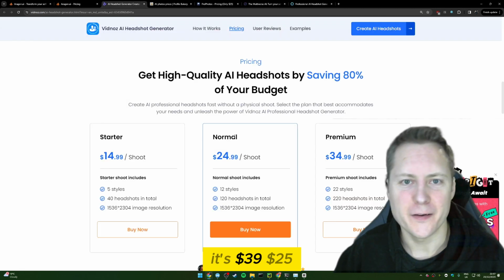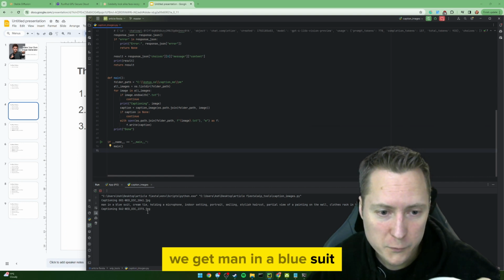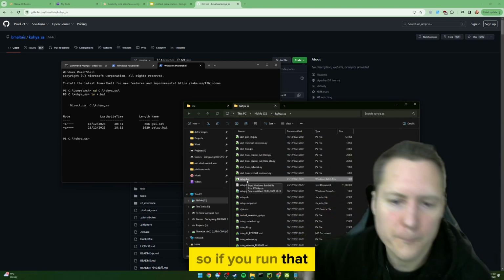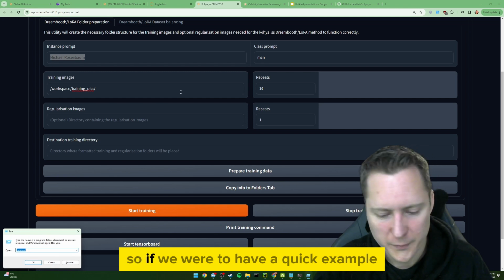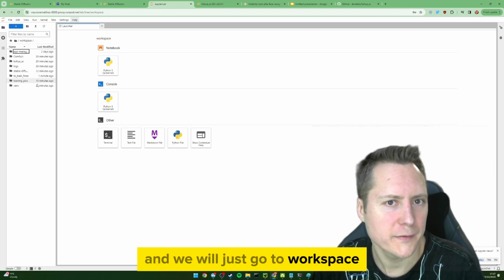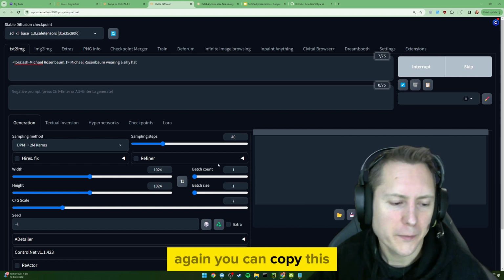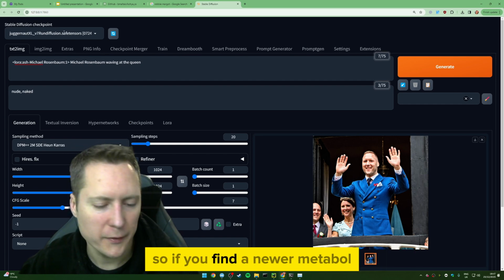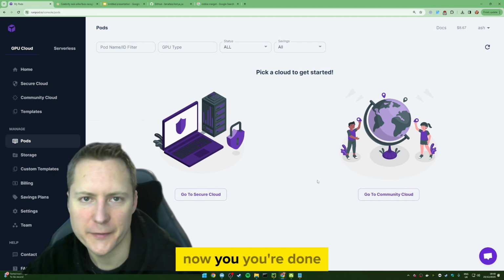AI can make your face for less than $1!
🤖✨ Ever dreamed of creating a digital twin? Now it's YOUR turn to master AI! Learn how to train your own AI image model 🎓 and generate ANY face—even YOURS—for less than a dollar! 💸 Don't miss out on this simple, step-by-step guide that will unlock your creative potential. 🚀 Dive in NOW and start crafting your own AI magic on a budget!